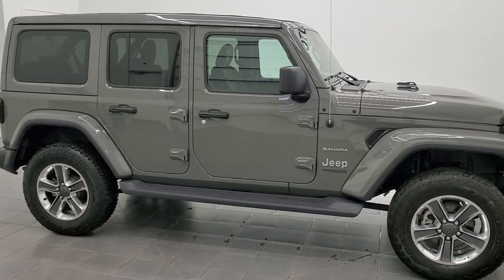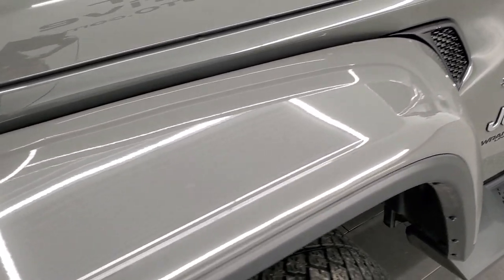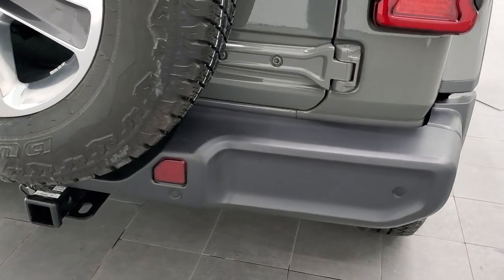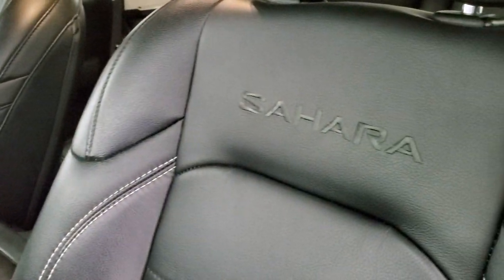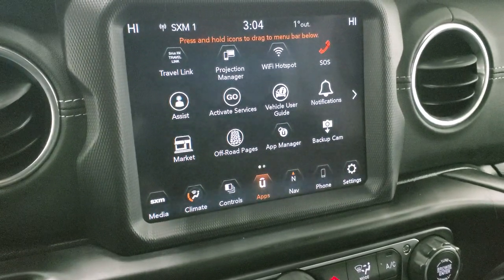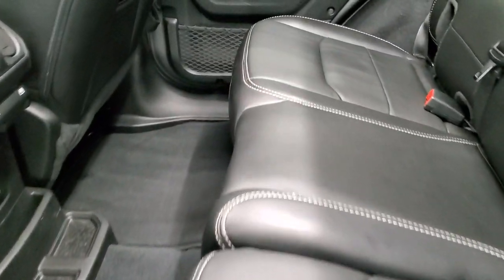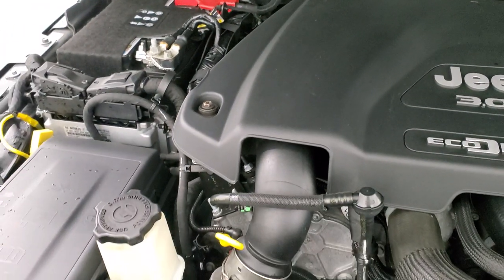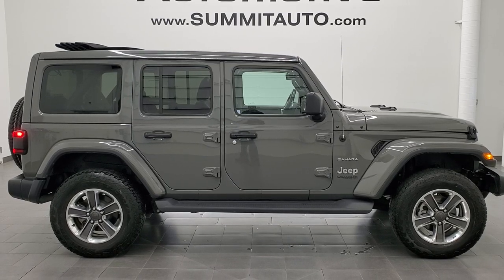2020 JEEP WRANGLER SAHARA 4 DOOR ECODIESEL IN STING GRAY SKY 1 TOUCH TOP WALKAROUND 22T25A SOLD!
This 2020 JEEP WRANGLER UNLIMITED SAHARA 4 DOOR ECODIESEL WITH SKY 1 TOUCH TOP IN STING GRAY CLEARCOAT FOR SALE IN FOND DU LAC OSHKOSH WISCONSIN 54935 is the vehicle we did walk around review of today.

Thank you for checking out this video of this 2020 JEEP WRANGLER UNLIMITED SAHARA 4 DOOR ECODIESEL WITH SKY 1 TOUCH TOP IN STING GRAY CLEARCOAT FOR SALE IN FOND DU LAC OSHKOSH WISCONSIN 54935

STOCK: 22T25A
PRICE: $51,991
MILES: 21,605
MAKE: JEEP
MODEL: WRANGLER
VIN: 1C4HJXEM9LW100376
LOCATION: FOND DU LAC OSHKOSH WISCONSIN, 54937 TRUCKS ON 41

CLEAN TITLE HISTORY! 3.0 Liter V6 Ecodiesel Engine, 260 Horsepower And 442 LB-FT Torque, Full Four Door Crew Cab with Color Matching Hard Top With Sky One Touch Power Sliding Top, Color Matching Fenders, JL Body Style, Unlimited Sahara Package, 8 Speed Automatic Transmission, Automatic Transmission Center Console Shifter, 4x4 Floor Shifter Four Wheel Drive 4WD, Driver Seat Height Adjuster, Non Smoker, Black Ebony Leather Seats, Bucket Seats, 2nd Row Bench Seating, Towing Package with Receiver Trailer Hitch and Trailer Wiring Tow Package, Heated Power Mirrors with Blindspot Indicators, Electronic Stability Control Traction Control ESC, Downhill Assist Control DAC, Bridgestone Dueler A/T P255/70 R18 Tires, Painted and Polished Aluminum Rims Premium Wheels, Four Wheel Disc Brakes, Factory Painted Stepbars, LED Fog Lights, LED Headlights, LED Running Lights, LED Tail Lamps, Reverse Sensors, Blind Spot and Cross Path Detection System, AM / FM Radio Tuner, Sirius/XM Satellite Radio Capabilities Sirius / XM, 7-Inch Multi-View Display, Alpine Premium Audio Sound System, Offroad Pages With Temperature Guages, Pitch And Roll Display, and Drivetrain Display, SOS / Assist System, U Connect Hands Free Bluetooth Hands-Free Phone System Blue Tooth, Android Auto Compatible, Apple Car Play Compatible, Auxiliary MP3 Jack Portable Audio Connection, Factory Subwoofer, USB C Jack, USB Jack Portable Audio Connection, Enter-N-Go System Keyless Entry System, Keyless Entry System, Push Button Start, Rear Window Defroster, Swing Open Rear Door with Manual Raise Glass, Adjustable Height Seatbelts, Driver and Passenger Front Air Bags, L.A.T.C.H. Child Safety System, Side Curtain Air Bags SRS Safety Restraint System, Multi-Function Steering Wheel Controls, Homelink System with Three Programmable Buttons for Garage Doors, Lighting Systems & Security Systems, Compass, Outside Temperature Display and Mileage Display, Fold Down Rear Seats, Factory Floormats, Air Conditioning AC, Cruise Control, Power Locks, Power Windows, Automatic Headlights Autolamp, Tilt/Telescope Steering Wheel, 115V / 150W Auxiliary Power Outlet, 3 Year / 36,000 Mile Remaining Factory Bumper to Bumper Warranty, Whichever comes first, 5 Year / 60,000 Mile Remaining Powertrain Factory Warranty, Whichever comes first, Sting-Gray Clearcoat, CLEAN AUTOCHECK! Very very clean inside and out! This is one of the sharpest 2020 Jeep Wrangler Unlimited Sahara suvs we have ever had on our lot! Make your move before this super clean 4wd is gone!

STOCK: 22T25A
PRICE: $51,991
MILES: 21,605
MAKE: JEEP
MODEL: WRANGLER
VIN: 1C4HJXEM9LW100376